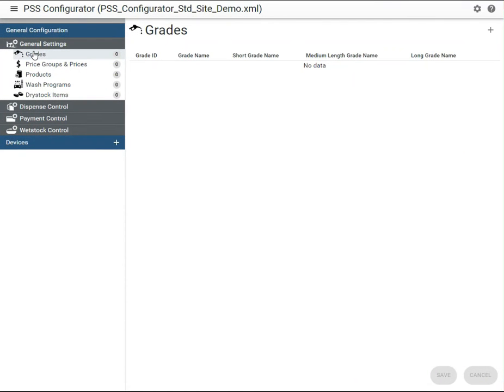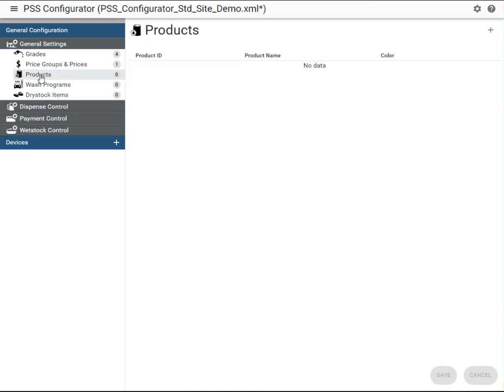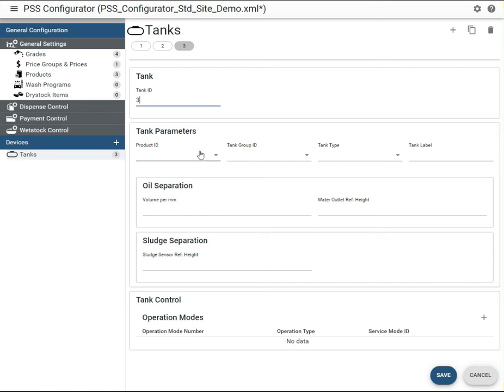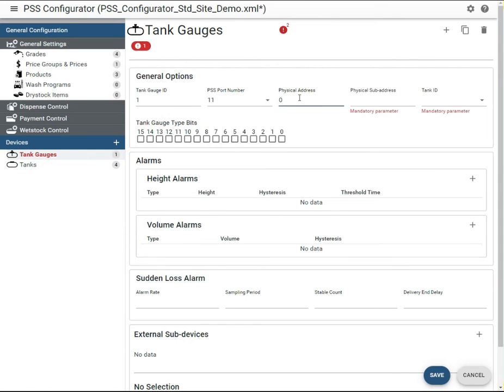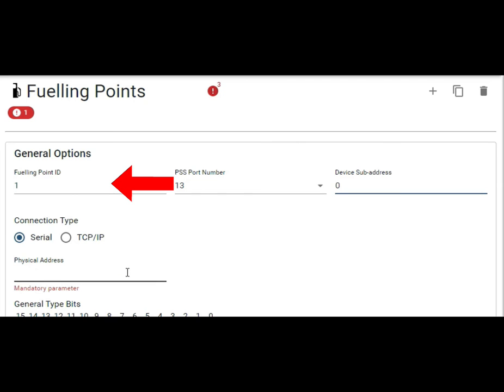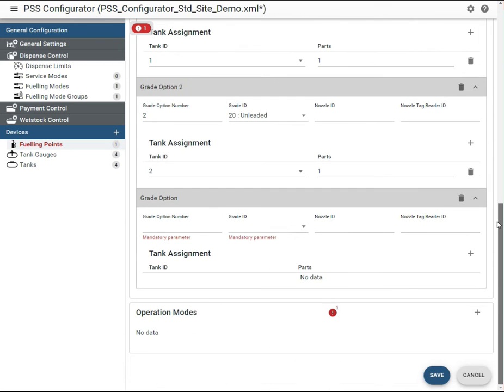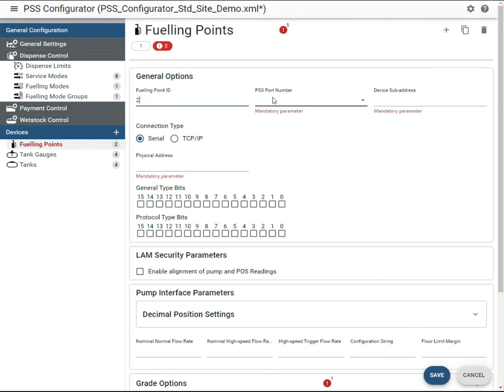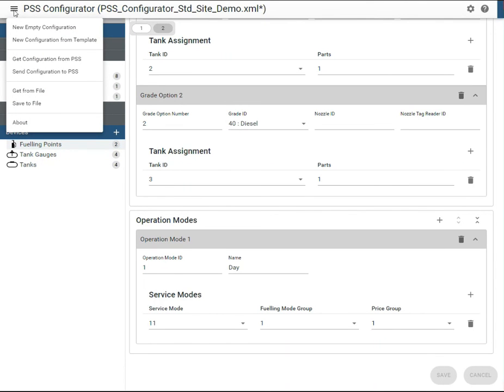How to configure the PSS5000 (DOMS) - 2023